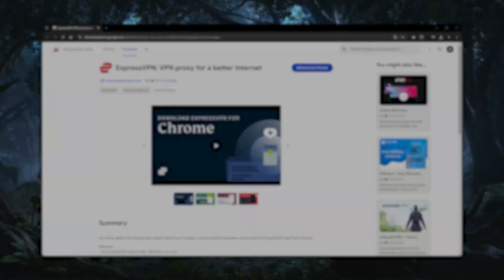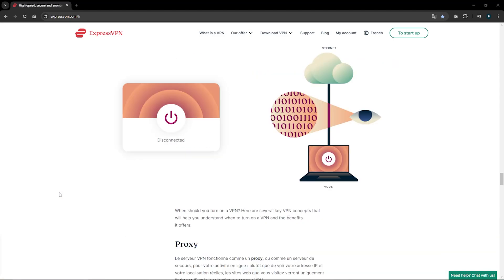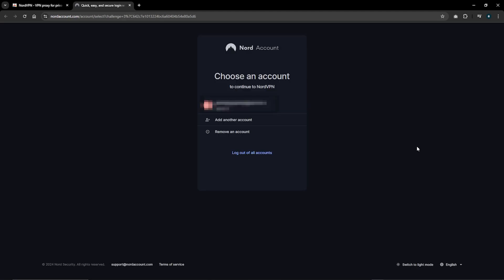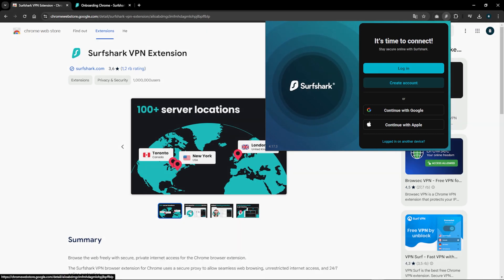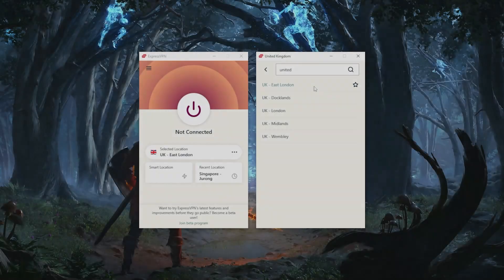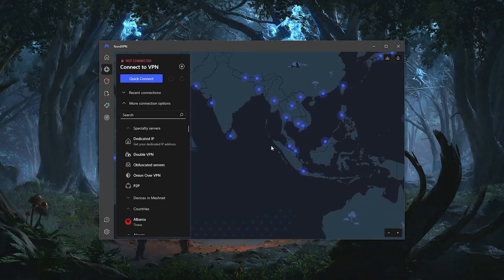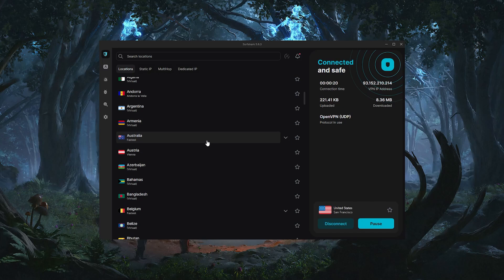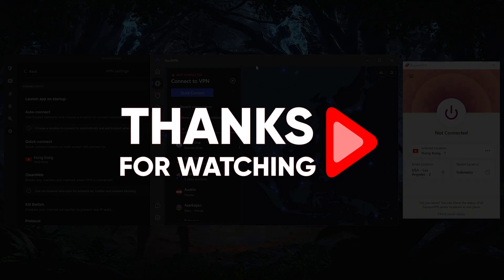How Do I Set Up & Enable a VPN on Chrome?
Introduction to VPN Chrome Extensions

In this section, you introduce the topic, explaining the importance of using VPN Chrome extensions and how they can enhance your online security, unblock content like Netflix, and offer a simple way to secure your browser. Mention that you’ll be discussing three top VPNs—ExpressVPN, NordVPN, and Surfshark—and their features.

How to Install and Use VPN Chrome Extensions

This paragraph focuses on the step-by-step process of installing VPN Chrome extensions from the official websites of ExpressVPN, NordVPN, and Surfshark. Guide the reader through selecting the Chrome extension, downloading it, and adding it to the Chrome browser. Also, mention the limitations of using extensions in incognito mode.

Benefits of Using VPN Applications with Split Tunneling

Discuss the advantages of using full VPN applications, such as split tunneling, which allows you to control which apps or browsers use the VPN. Explain how this feature can be configured in each of the three VPNs, emphasizing its usefulness in selectively securing your browser while leaving other apps outside the VPN tunnel.

Hope you enjoyed my How Do I Set Up & Enable a VPN on Chrome? Video.